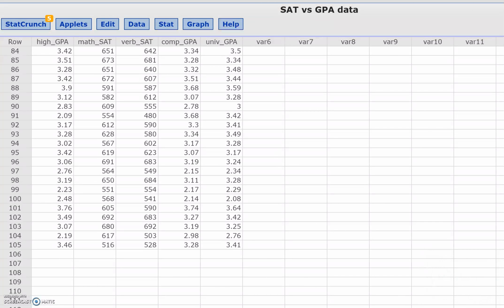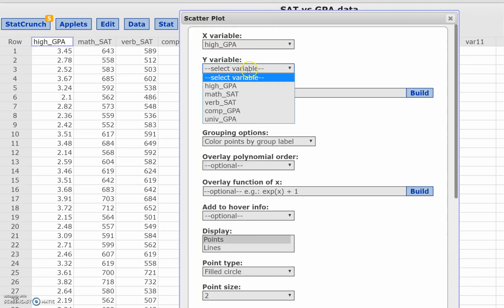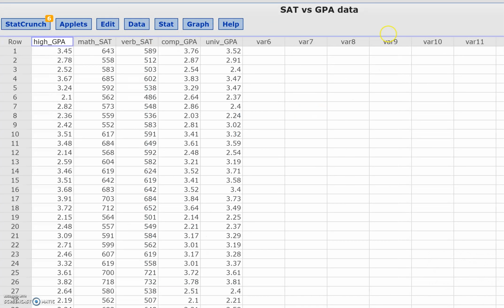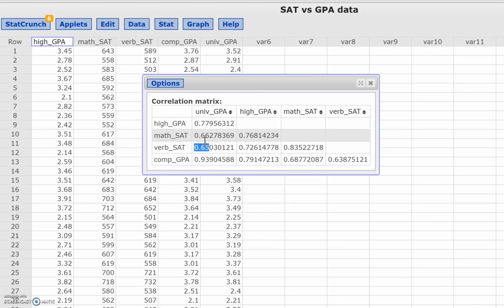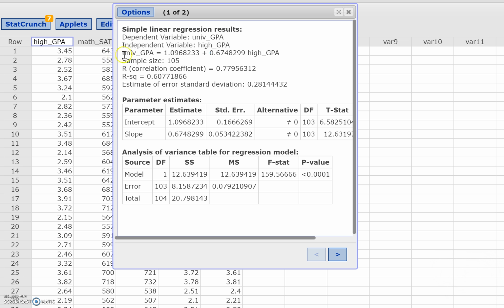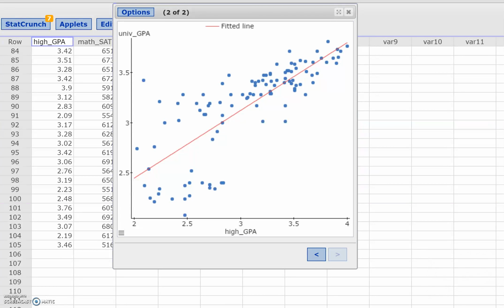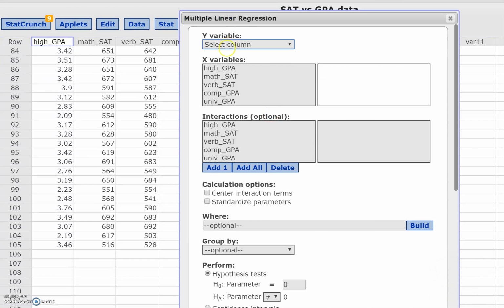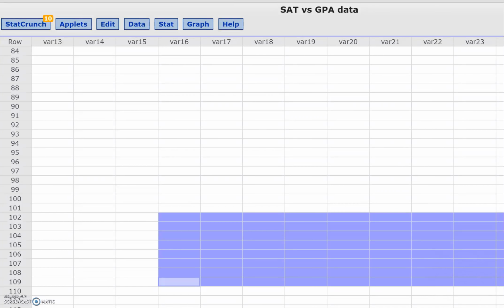Math 119 - Regression using StatCrunch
Performing simple linear regression using StatCrunch.